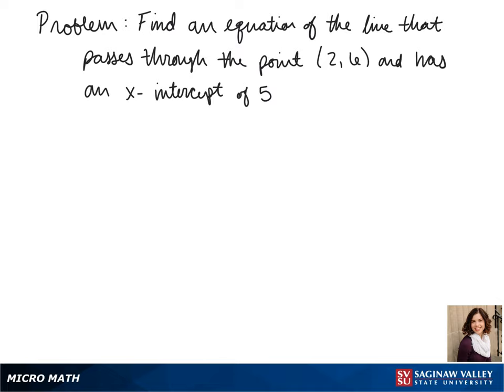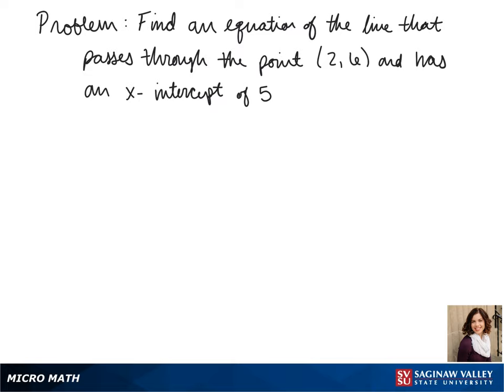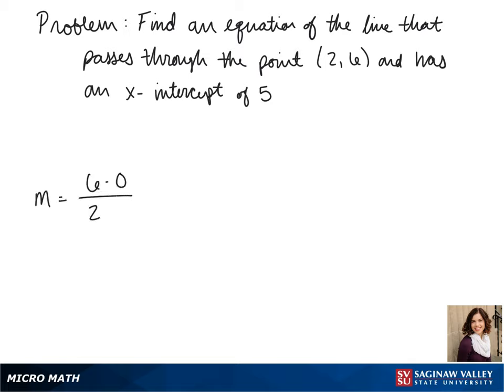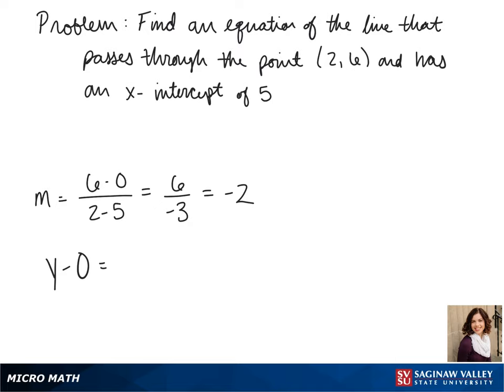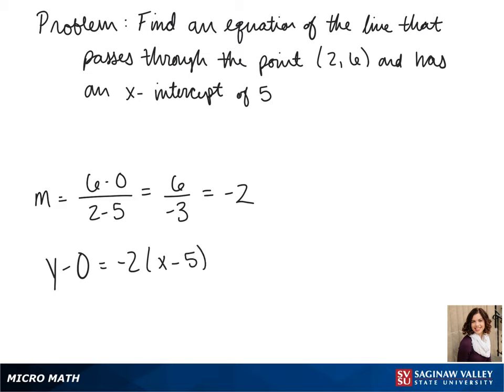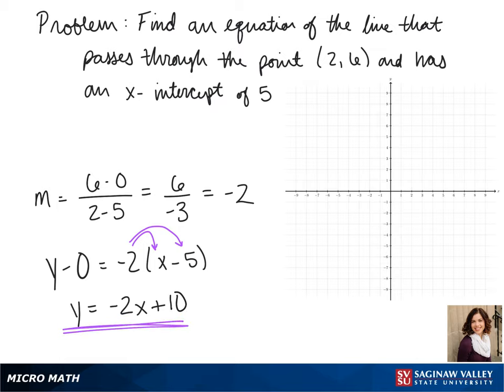Line: Find an equation of the line through (2, 5) with x-intercept 5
Jenna from SVSU Micro Math helps you find an equation of a line.  The answer is in slope-intercept form.

Problem: Find an equation of the line through (2, 5) with x-intercept 5